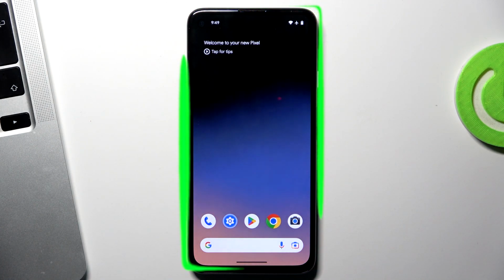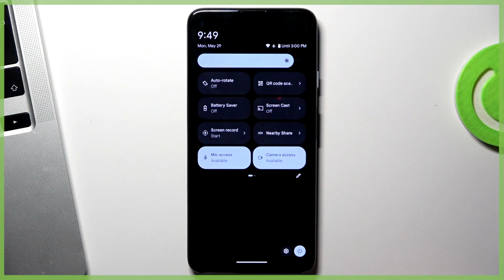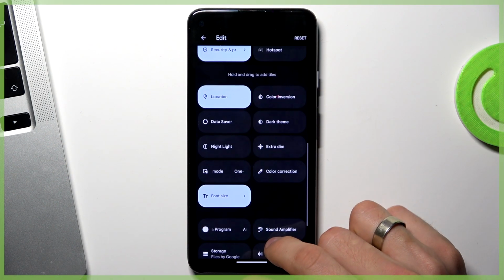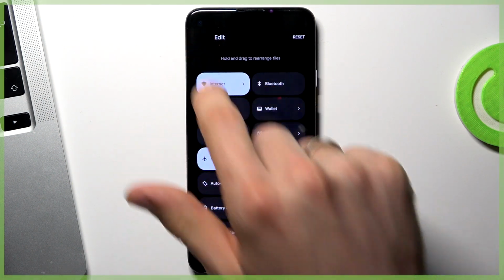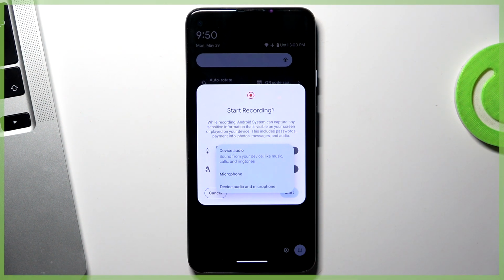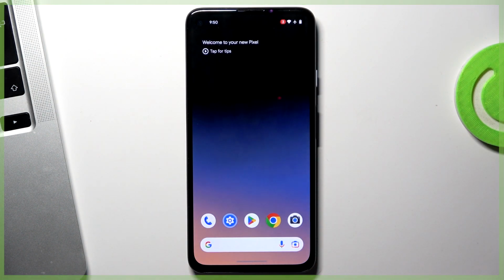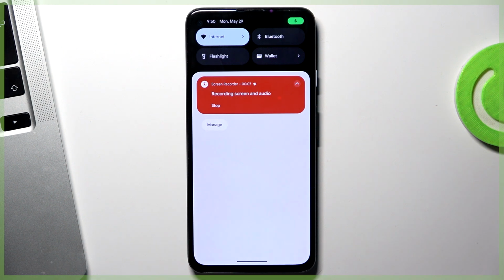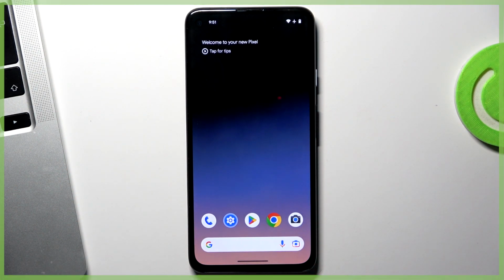Android 14 – How to Record Screen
If you want to capture your screen activity on a device running Android 14, this video will show you exactly how to use the built-in screen recorder feature. Learn how to access the screen recorder from the control panel, add it if it's missing, and adjust important settings like audio source and touch display. Whether you need to record tutorials, gameplay, or anything else on your Android 14 device, this step-by-step guide will help you start and stop screen recording easily. The process is simple and works on most phones and tablets with Android 14, making it perfect for anyone looking to save or share what's happening on their screen.

How to record screen on Android 14?
How to enable screen recorder on Android 14 device?
Where to find screen recording files on Android 14?

0:00 Introduction
0:08 Open Control Panel and Find Screen Recorder
0:25 Add Screen Recorder to Control Panel
0:41 Difference Between Recorder and Screen Recorder
0:57 Set Up Screen Recorder Options
1:17 Choose Audio Source
1:39 Start Screen Recording
1:47 Stop Recording and Access Saved Videos